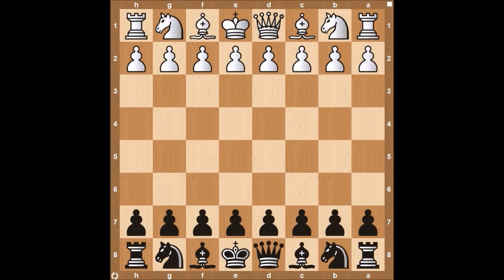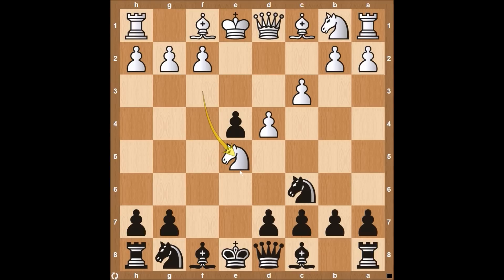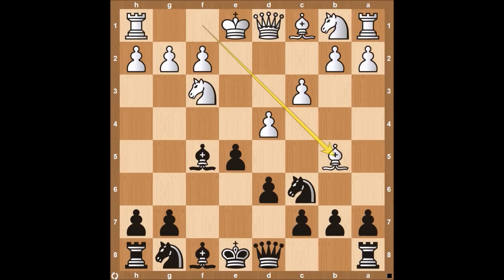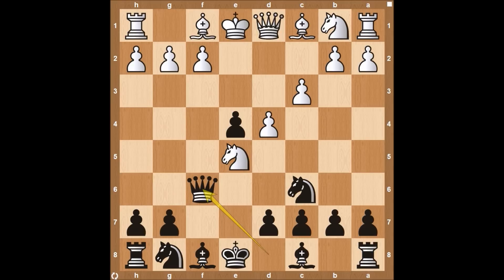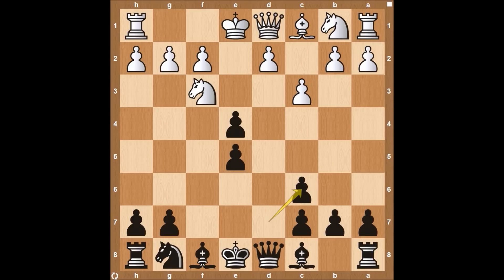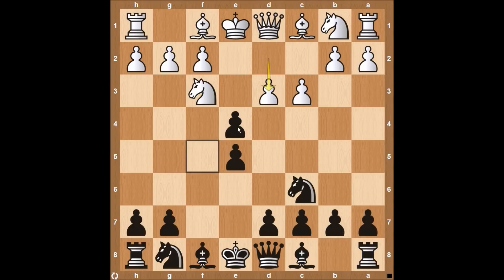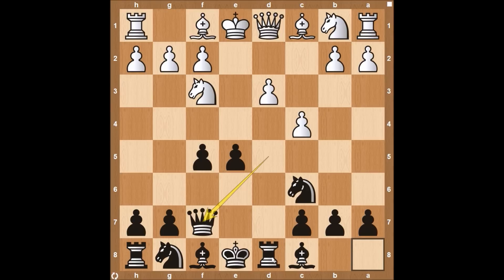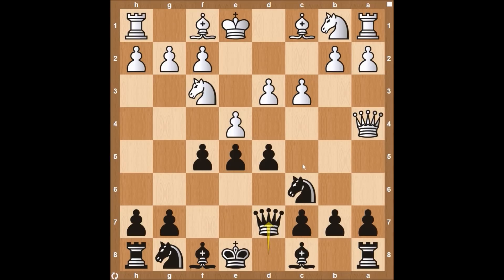Ponziani Countergambit Declined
In the Ponziani Countergambit Declined lines we look at how black would respond to 4. d4, 4. Bb5 and 4. d3. Enjoy this fun opening.